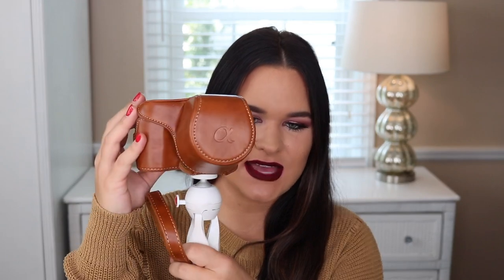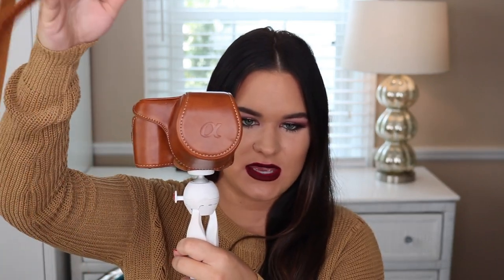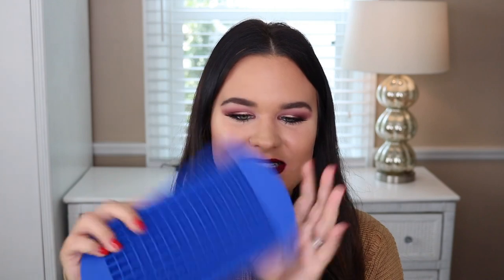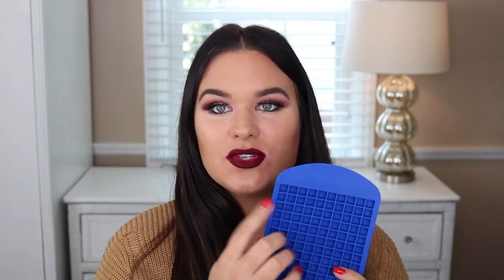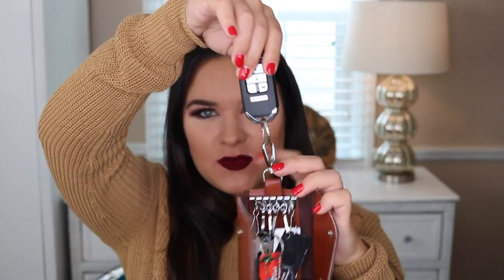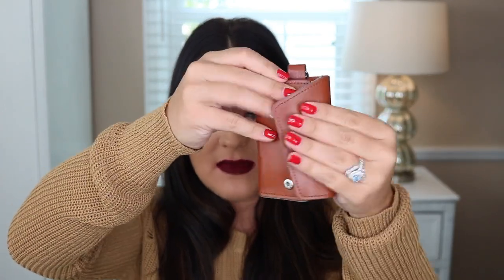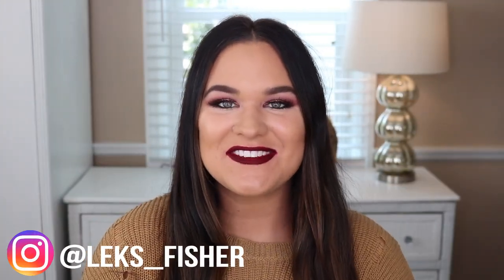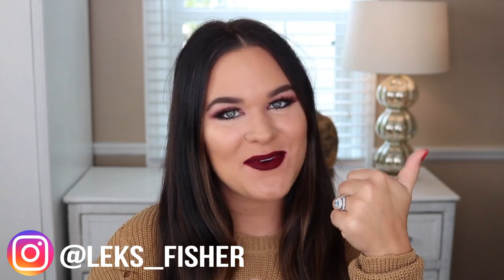AMAZON FAVORITES! GYM GEAR, ELECTRONICS, WIGS & MORE!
BT Headphones
Barbell Pad
Ring Light
Briogeo Leave in Conditioner
Ice trays
Sony a5100 vlog camera
White tripod
Phone desk stand
Key organizer
Leather camera case
Ring light for phone
Pink wig
Grey ombre wig
Long neck Wig stand
Short neck wig stand

LETS BE FRIENDS:
I N S T A G R A M : @LEKS_FISHER
P I N T E R E S T: ALEXIS FISHER